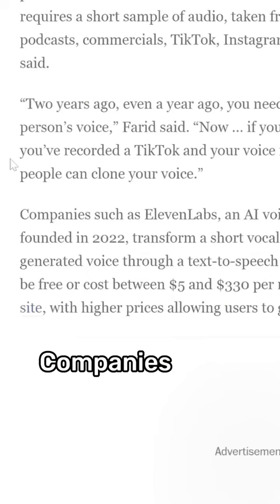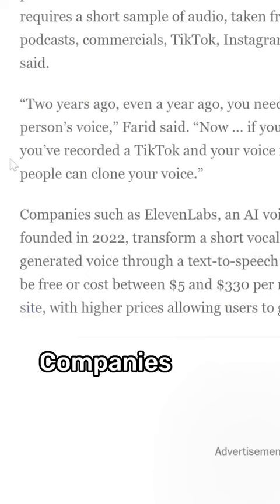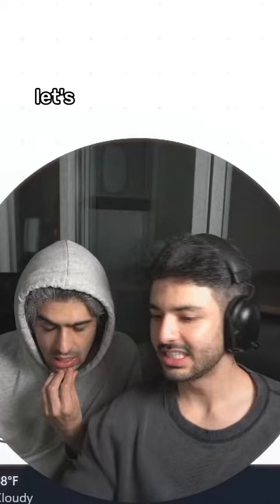We trained and AI to talk like MrBeast 🤷